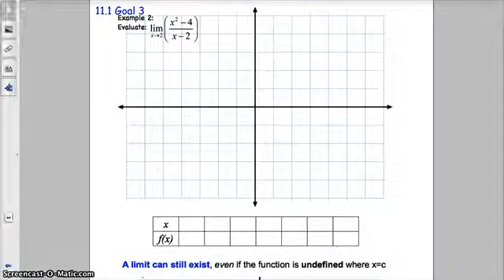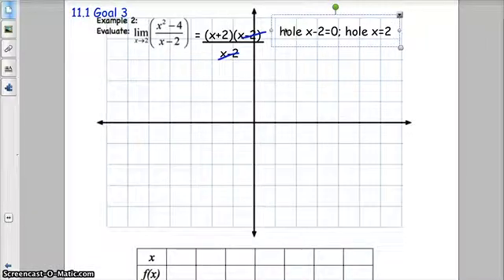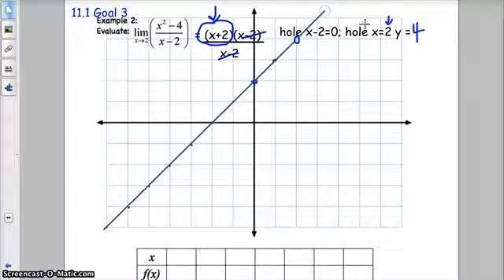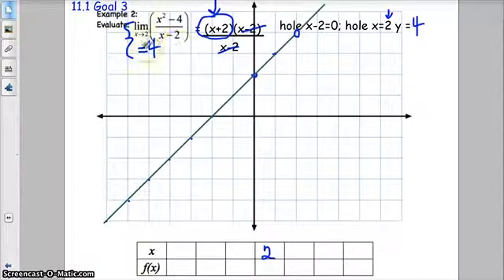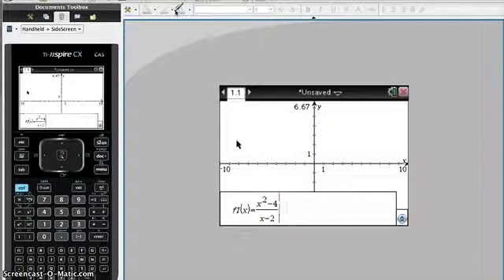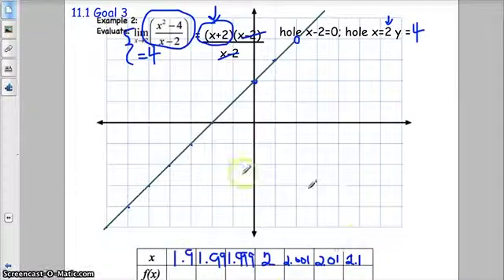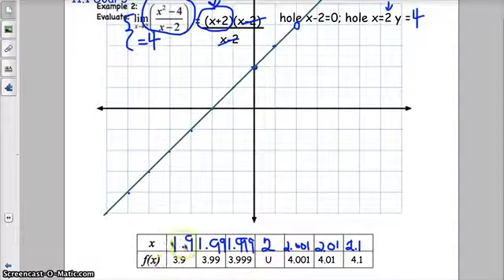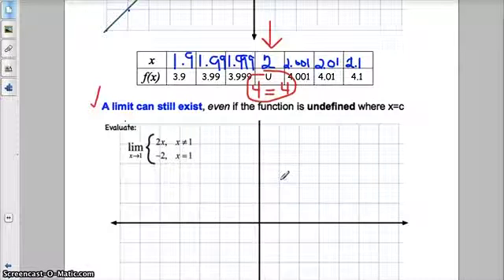11 1 g3 ex 2 small